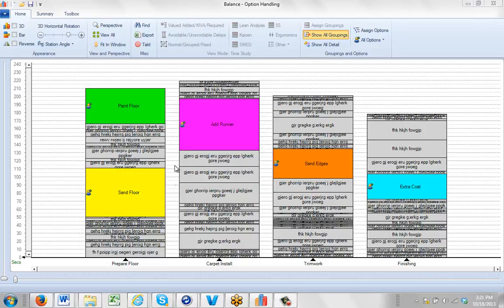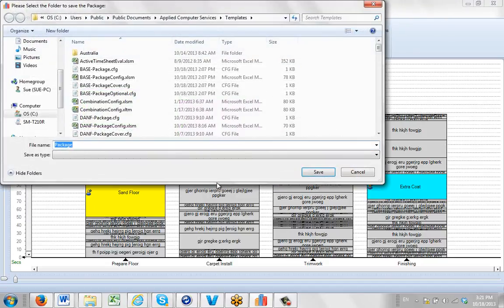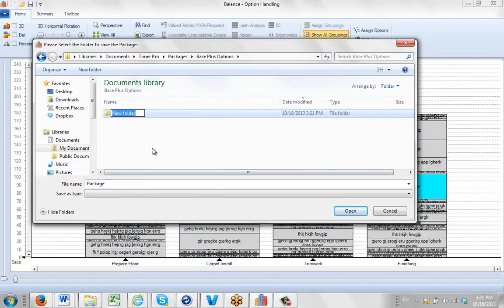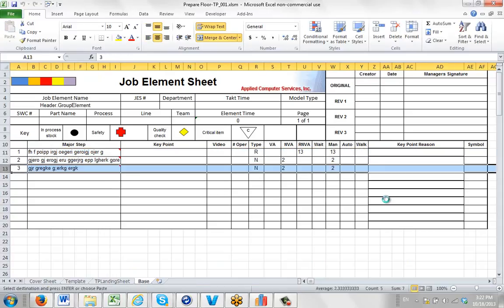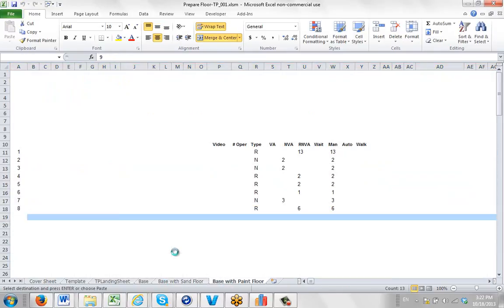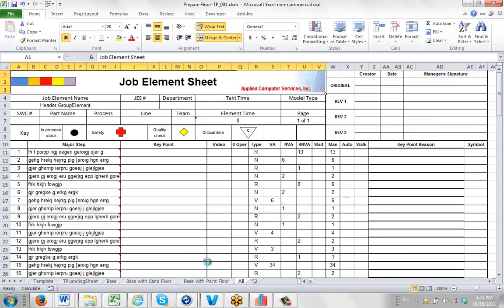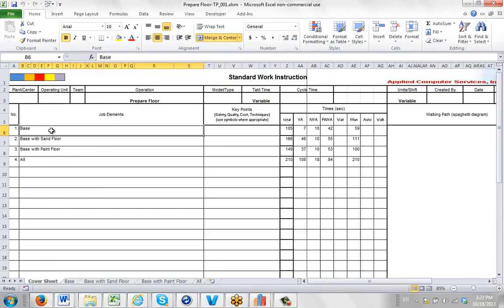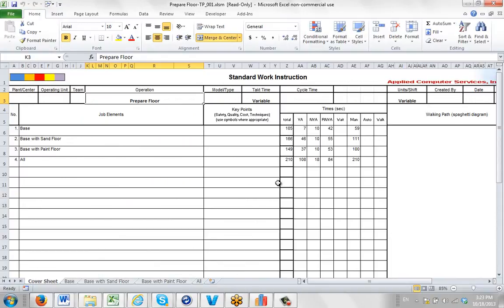Creating a Base and Options Package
Timer Pro - Work Instruction Packages - Creating a Base and Options Package